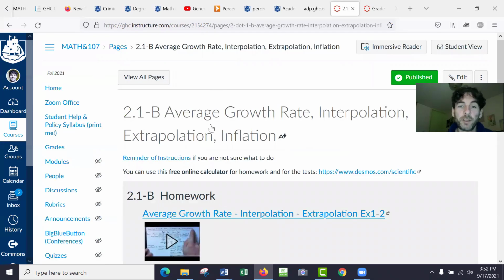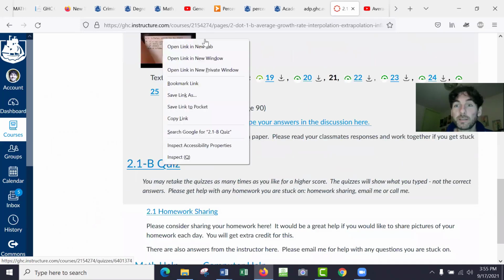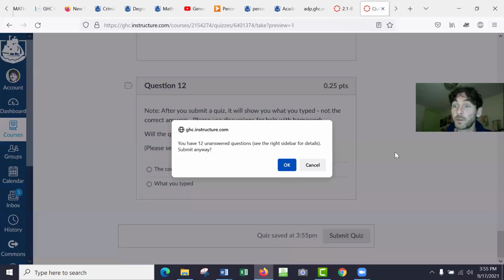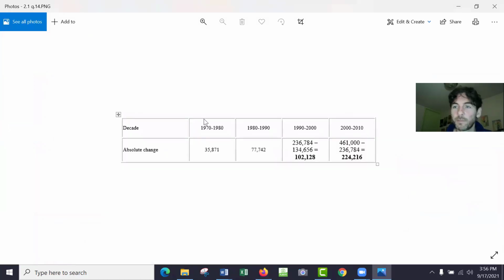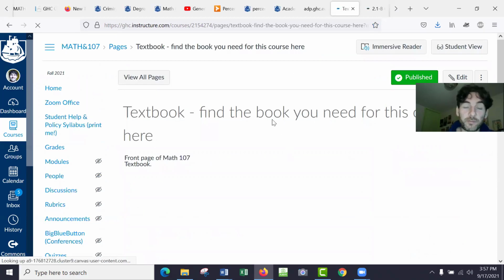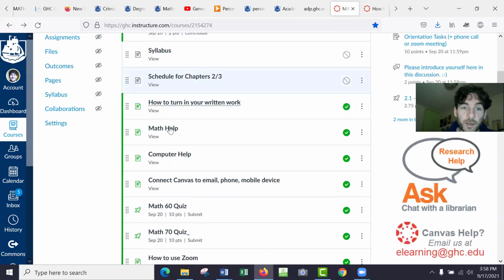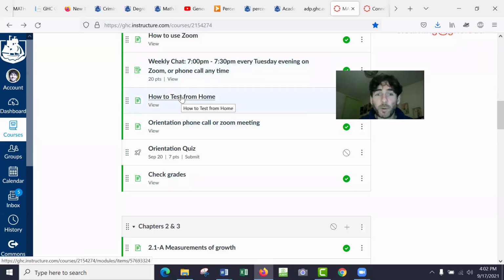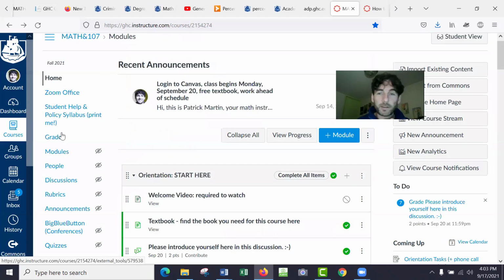Math 107 Orientation